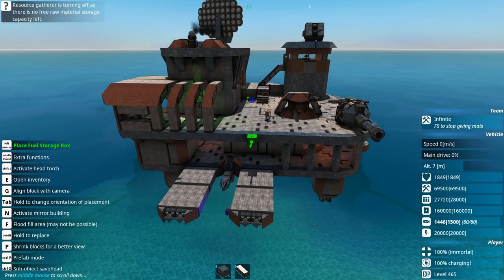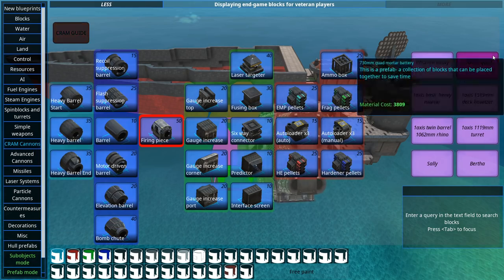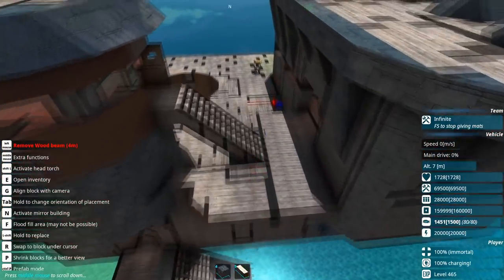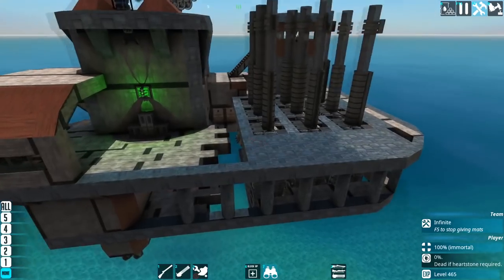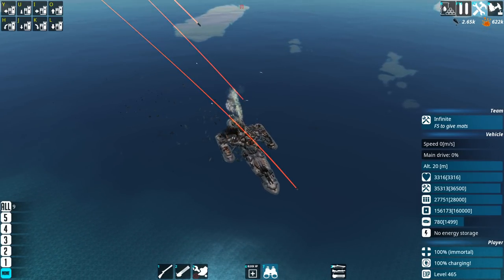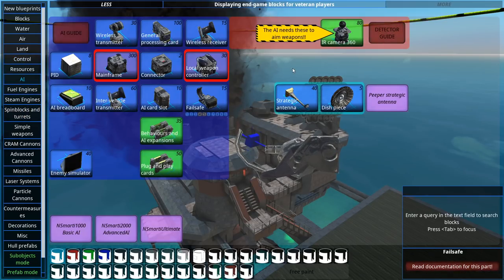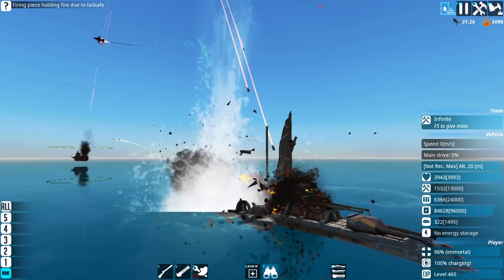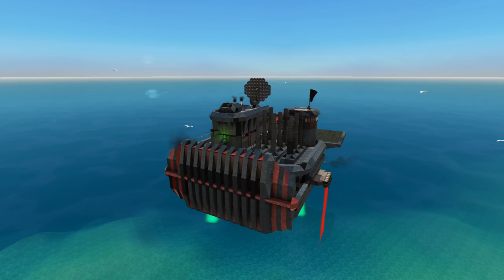From The Depths | Campaign Fort Retrofit - 9 MORTAR CANNONS!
Lots of misunderstand mechanics, cannons, and explosions. The usual...

Playlist once campaign is started!!